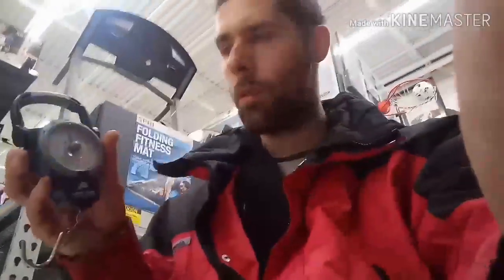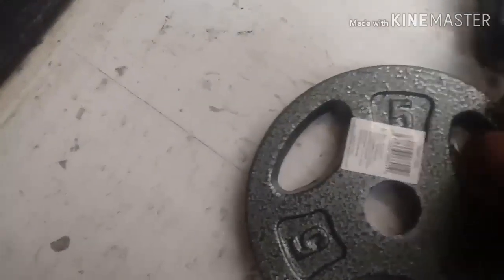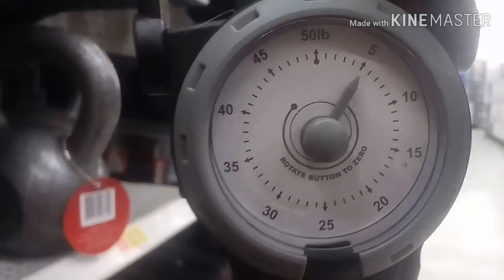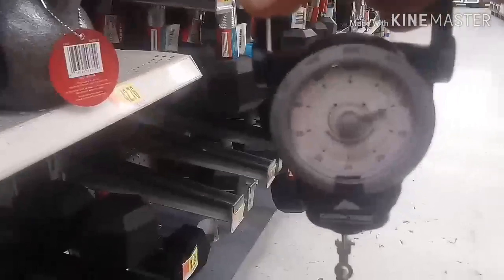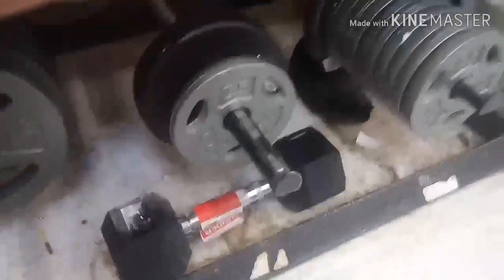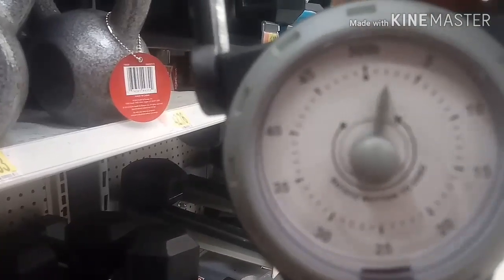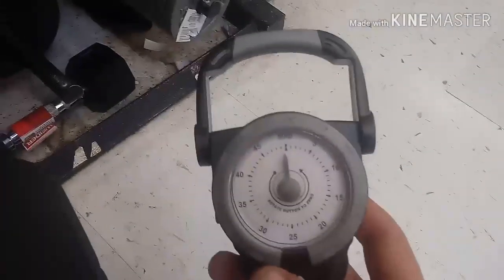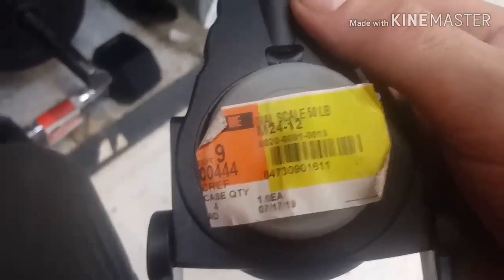walmart Fishing ozark trail scale worth buying ????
This is the 4 dollar walmart ozark trail fishing scale . is it accurate and is it worth buying. Fishing , hunting , bass fishing , walmart